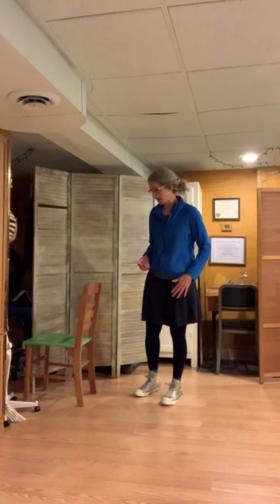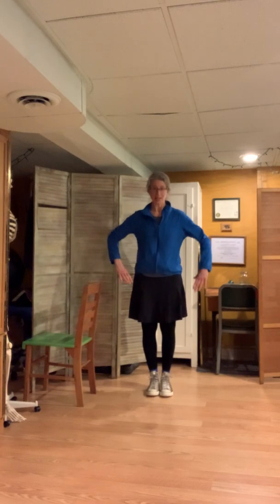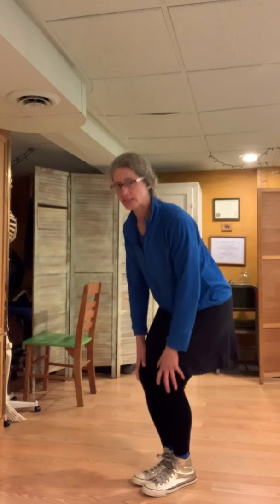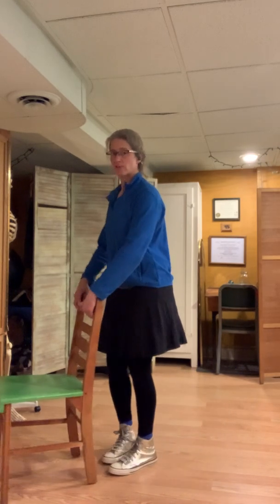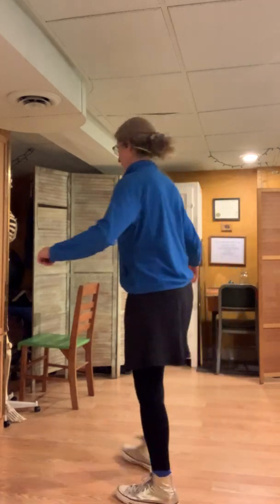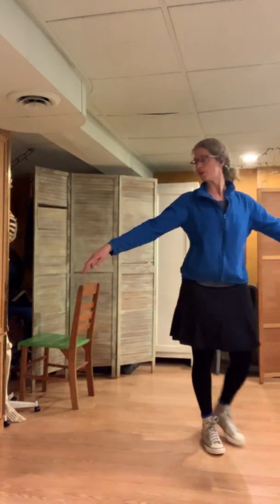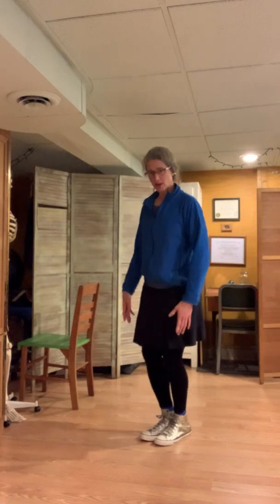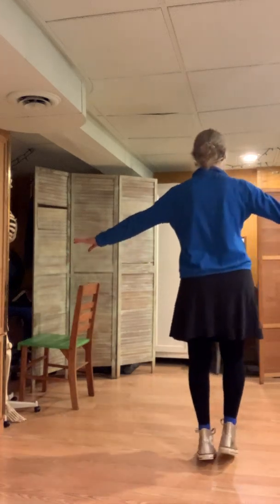Waltz - Lesson 1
Review of the steps we did today!
Remember:
WE FOCUSED TODAY ON:

1. Walking QUIETLY with controlled steps - reaching with the heel, and rolling down the foot to the toes.
2. The sense of this dance as SMOOTH and flowing!
3. "Down - Up - Up!" means bending the knee (thigh strength) and then going up on toes, or at least balls of the feet (lower leg and calf strength).
        STRENGTH in the legs helps us recover when we lose our balance!
4. Moving SLOWLY is very CHALLENGING and helpful to learn STABILITY and CONTROL!
5. Moving EYES in our HEAD to glance downward for SAFETY (rather than totally dropping our head). This allows us to be balanced while still scanning the room! It also avoids unnecessary neck tension.
6. NARROW base of support, such as tight-together feet, being on tip toes, or on one foot. This challenges our balance. Use a light hand hold on a sturdy surface for safety and to allow you to really challenge yourself!
7. Moving BACKWARD - take smaller steps, and occasionally glance to be sure you are clear to go! Also, if needed, just pause, get your bearings, then continue!
8. To avoid KNEE pain when bending knees, be sure to sit back. Keep shins straight up and down so knees do not shift past your toes!

Please ask your professional health care provider for these things.

I hope you have fun and learn something beneficial to help yourself be your best! Each body area is part of a whole system, so remember to treat the WHOLE YOU!